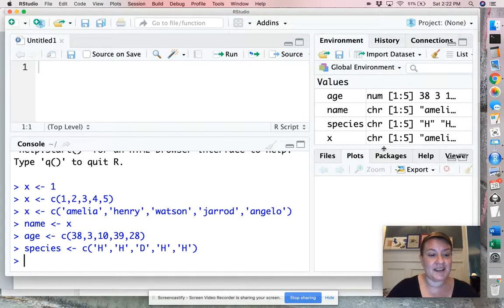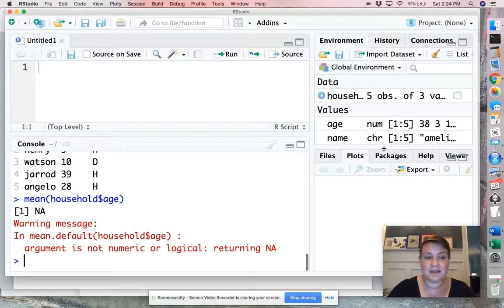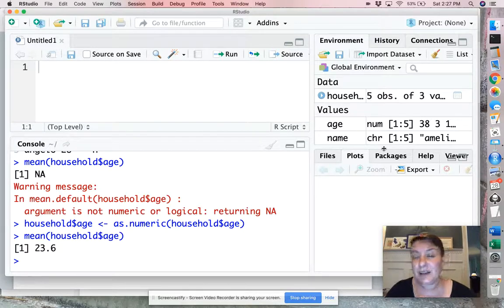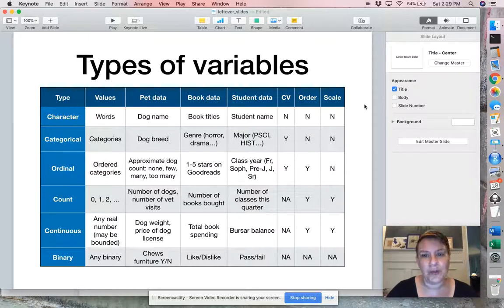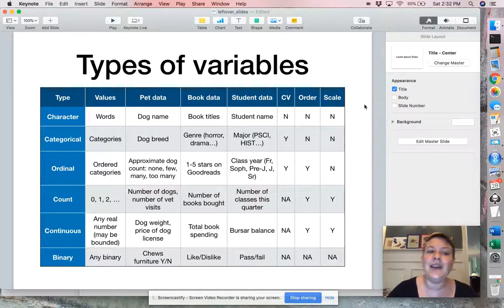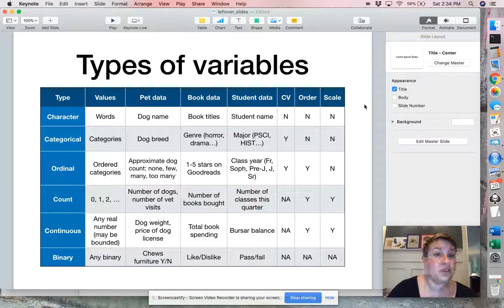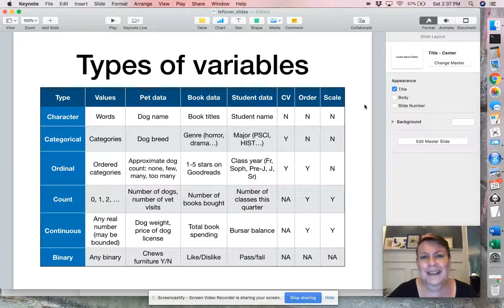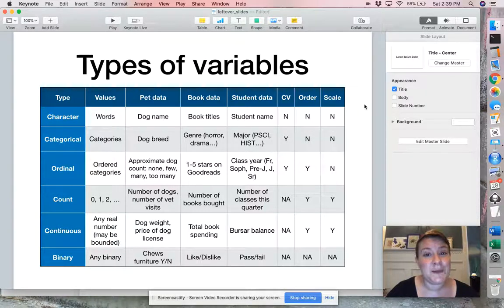6. Types of R objects, types of variables